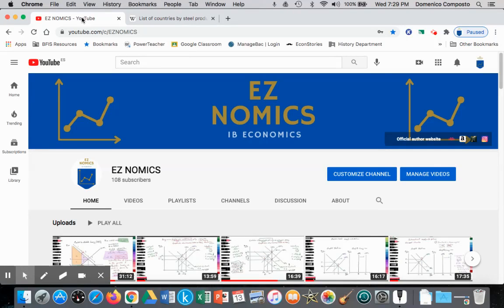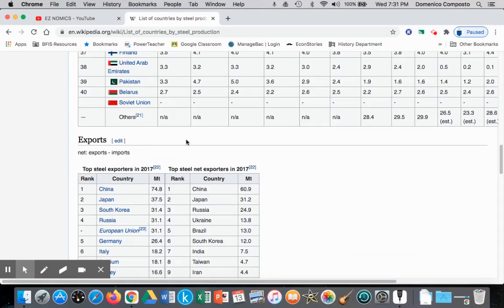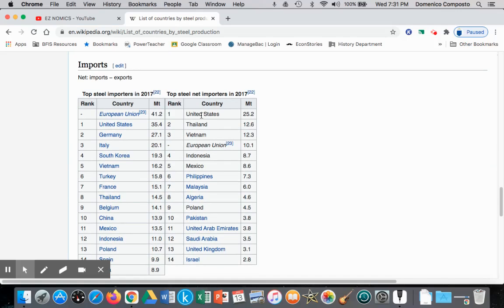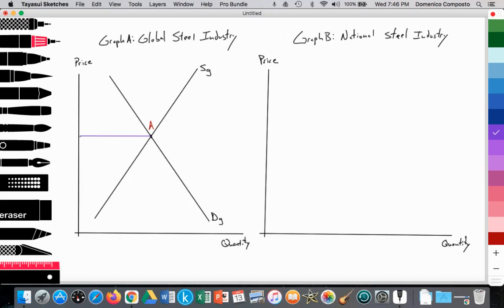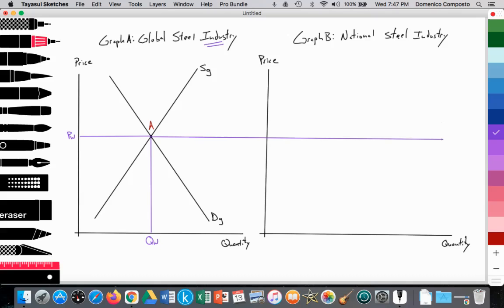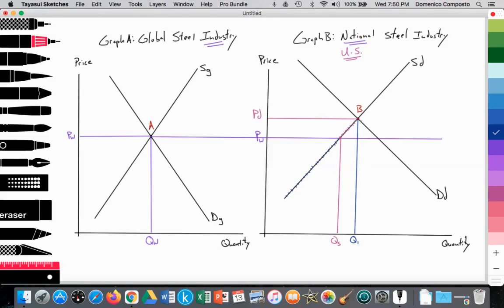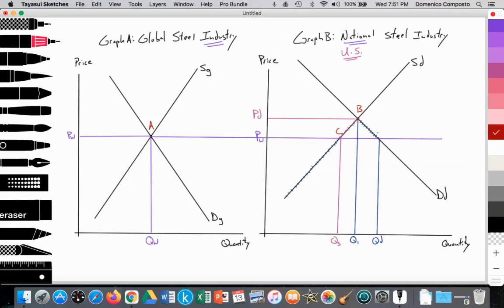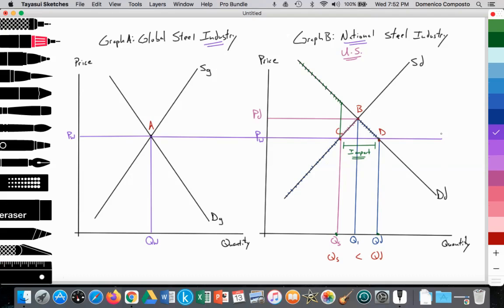4.1 (Global economy) Free trade: Global & national steel industries: Importing nation: Part 1 of 2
Video tutorial for IB Economics students illustrating how to draw and analyze how the global industry for a primary commodity (steel) determines the perfectly elastic price that all firms (in all nations) must accept (price takers), which will then determine whether a nation will import (U.S.) or export steel (China).

Note:
IB Econ Paper analysis of the economic models at time 9:40
Analysis
* Graph A: Global steel industry
* Graph B: National steel industry for the U.S.

* x-axis for both Graph A and B measure quantity supplied and demanded of steel
* y-axis for both Graph A and B measures the price of steel

* Sg (law of supply) = the sum of all firms worldwide that produce steel = global supply of steel
* Sg: PES is less than 1 (inelastic) due to length of time to extract iron and coal to forge steel
* Dg (law of demand) = the sum of all firms worldwide that demand steel as a key input in their production = global demand of steel
* Dg: PED is less than 1 (inelastic) due to no close substitute for firms that demand steel as a key input in their production

* Sg=Dg (point A), provides an equilibrium world price at Pw, and an equilibrium world quantity (Qs=Qd) at Qw

* Global steel industry establishes the world price, which is the price that all firms must accept for this primary commodity (price taker)
* Pw is perfectly elastic = world supply curve

Graph B: National steel industry in the U.S.
* Sd (law of supply) = the sum of all firms in the nation that produce steel = domestic supply of steel
* Sd: PES is less than 1 (inelastic) due to length of time to extract iron and coal to forge steel
* Dd (law of demand) = the sum of all firms worldwide that demand steel as a key input in their production = global demand of steel
* Dd: PED is less than 1 (inelastic) due to no close substitute for firms that demand steel as a key input in their production

* Sd=Dd (point B), provides an equilibrium domestic price at Pd, and an equilibrium domestic quantity (Qs=Qd) at Q1

* The U.S. opens to world trade (it engages in free trade) and accepts the world price (Pw)
* Pw is less than Pd, thus U.S. domestic steel producing firms will reduce the Qs from Q1 to Qs (point C) (some productively inefficient steel producing firms will shut down and exit the domestic and global industry since they do not have the comparative advantage due to higher production costs, this will also lead to increased unemployment in the steel industry)
* Pw is less then Pd, thus U.S. firms that demand steel as a key input in their production process will increase their Qd from Q1 to Qd (point D) (these firms thus can increase the production of their output which will generate more employment in their industry)

* Qd is greater than Qs, thus the U.S. will import steel by the quantity of Qd - Qs